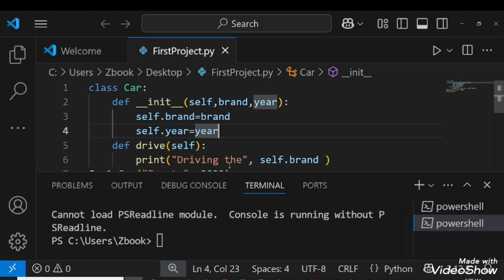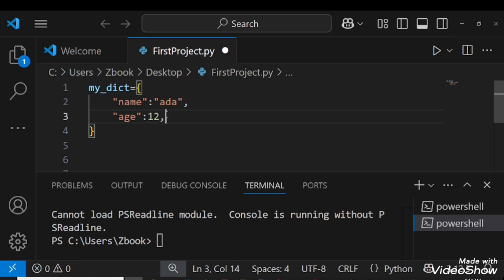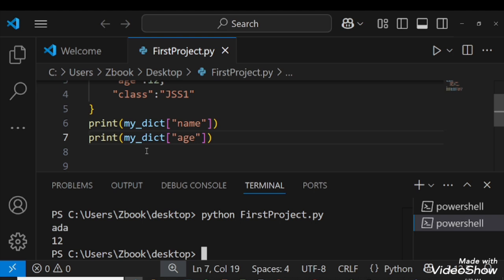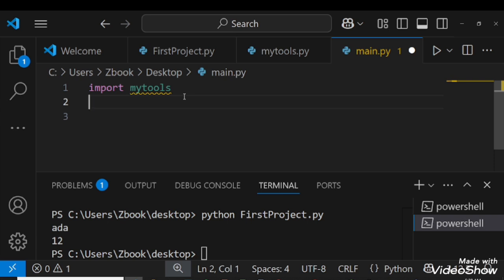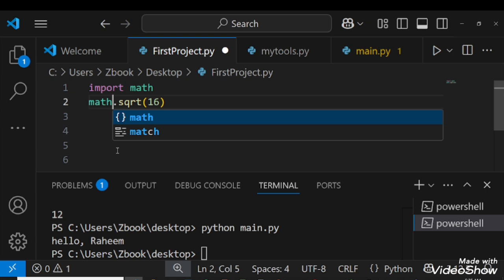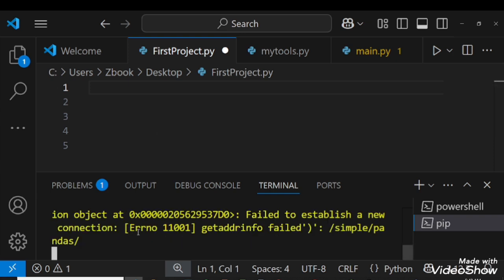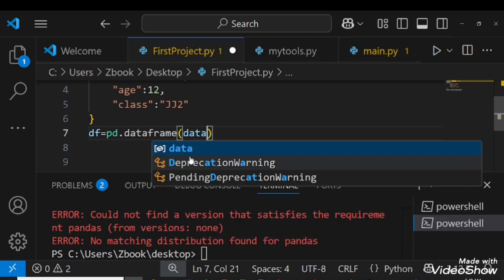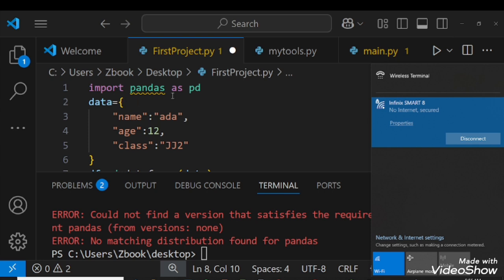Dictionary and Module for Software and AI: Practical 3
This Coding  Practical 3 will make you to understand and to run Dictionary and nodules in python for Both AI and Software Student.

in this Practical we discussed all the type of modules and end it with Libraries.